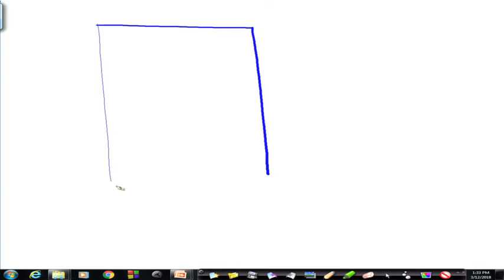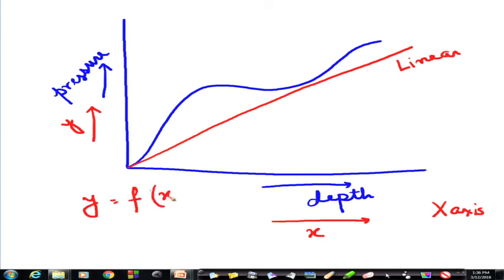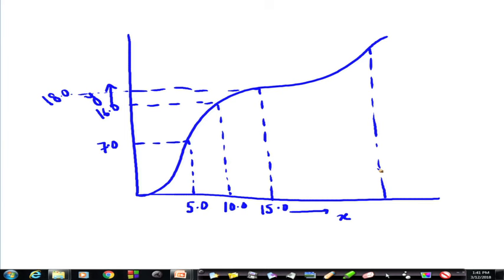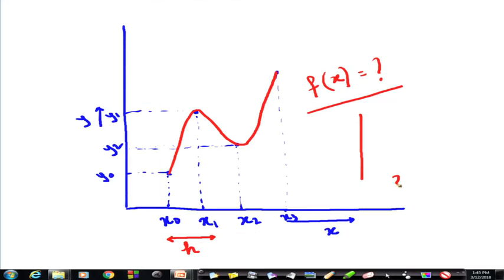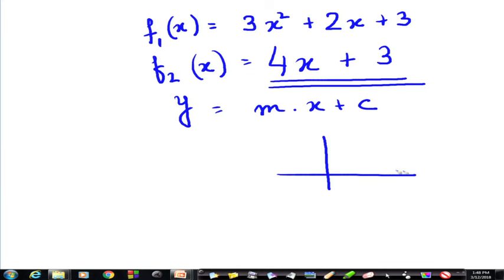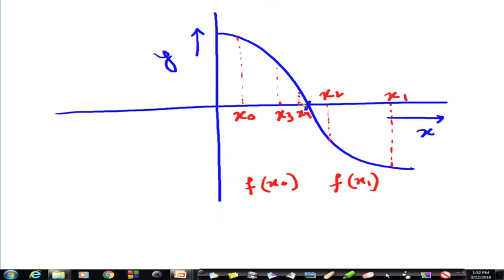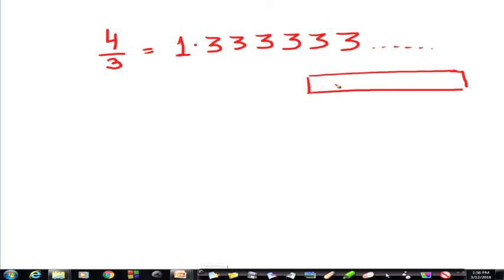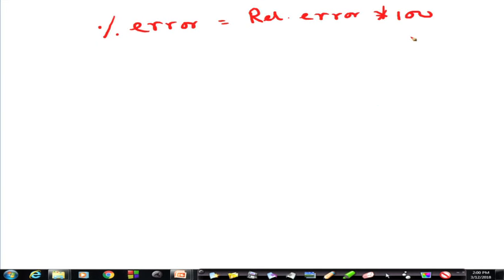Data Representation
1. The translated content of this course is available in regional languages.

2. Regional language subtitles available for this course
To watch the subtitles in regional language:
1. Click on the lecture under Course Details.
2. Play the video.
3. Now click on the Settings icon and a list of features will display
4. From that select the option Subtitles/CC.
5. Now select the Language from the available languages to read the subtitle in the regional language.